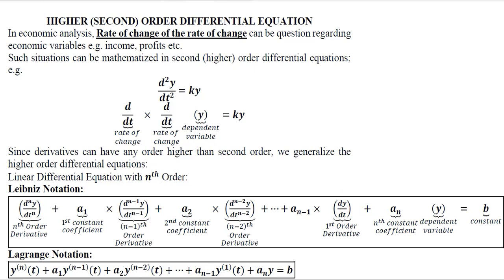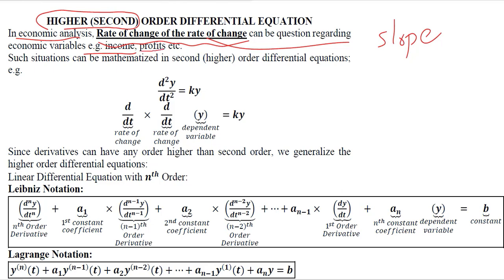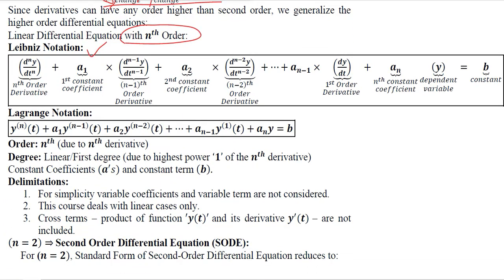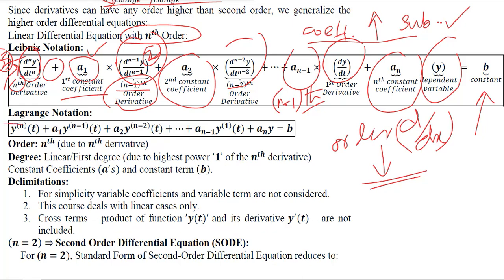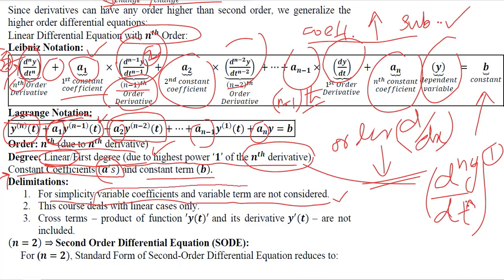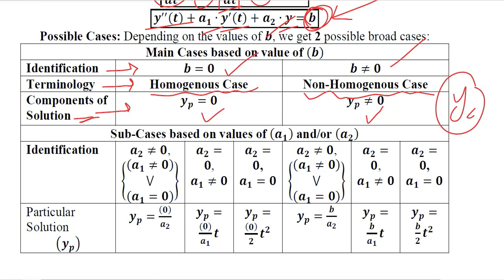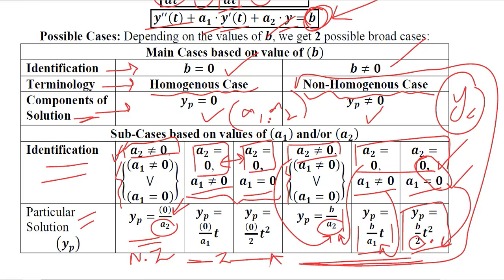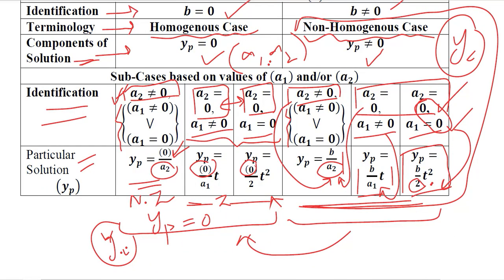Higher and Second Order Differential Equations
This video introduces Higher and Second Order Differential Equations.

Regards,
DBM,